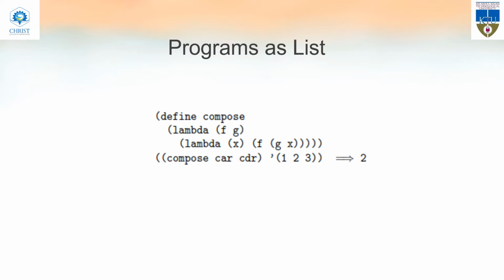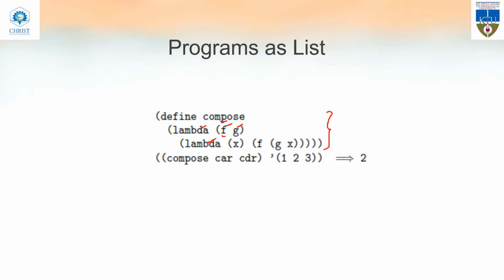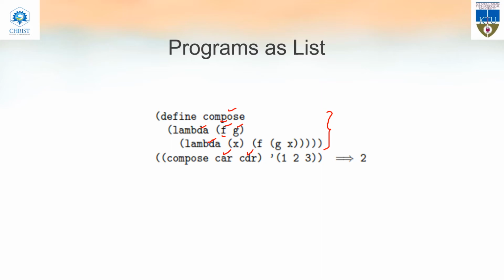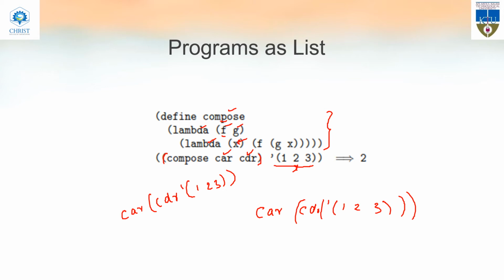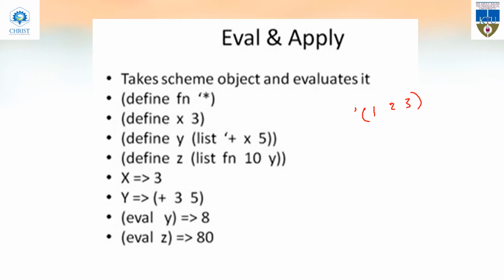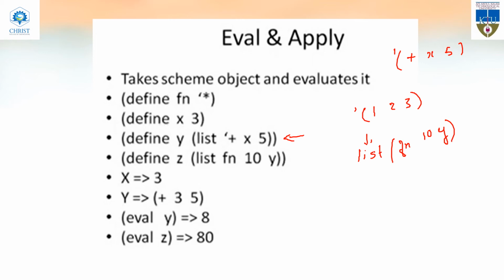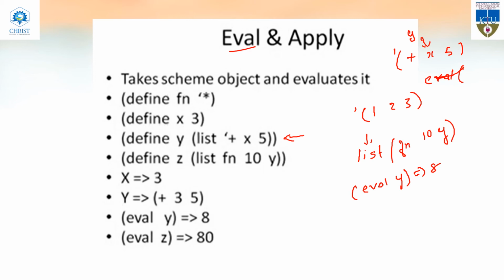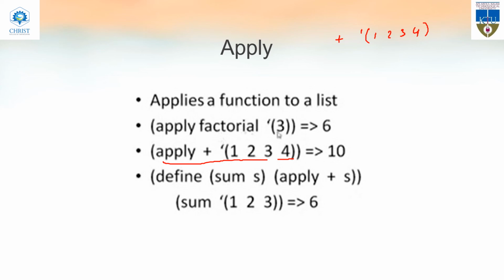mod 4 rest of scheme